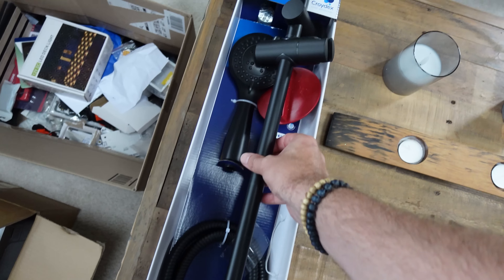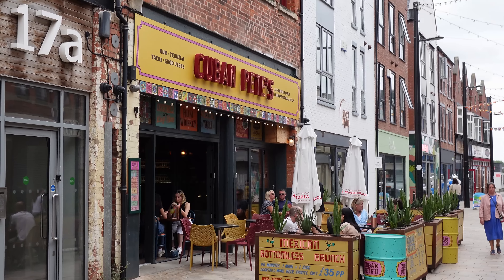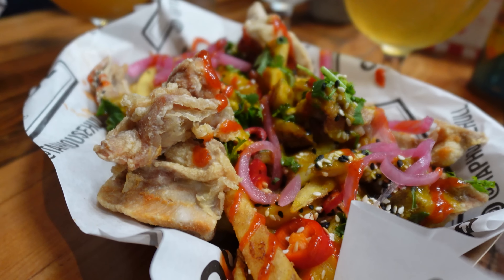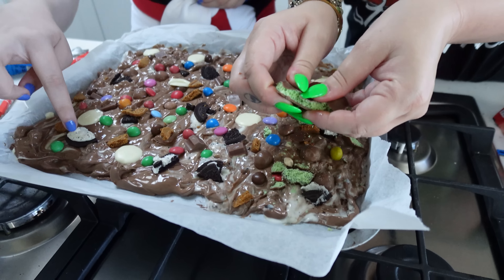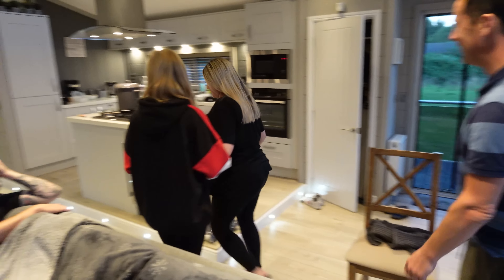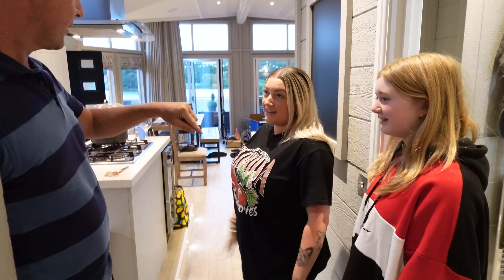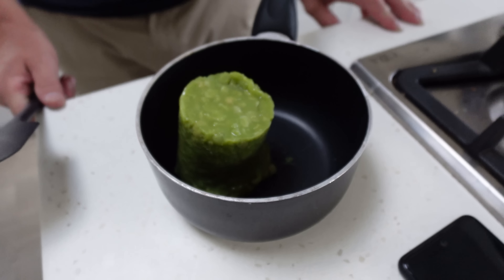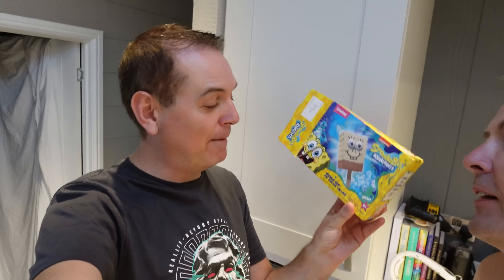VAN BUILD Planning for ANOTHER VAN BUILD ALREADY ?!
Welcome to our latest Vlog. We hope you enjoy it. Feel free to drop us a comment on the comments section. We love reading them

ABOUT US
We are Leigh and Nick, a couple from the UK

In 2017, after ten years of running a business, We bought a Lodge on the east coast of England and started vlogging our day-to-day life and travels

Join us as we explore the UK, Florida, Disney, and further afield as well as spend time at the Lodge on our own, with family, and with our friends